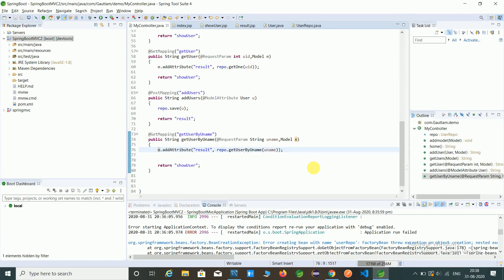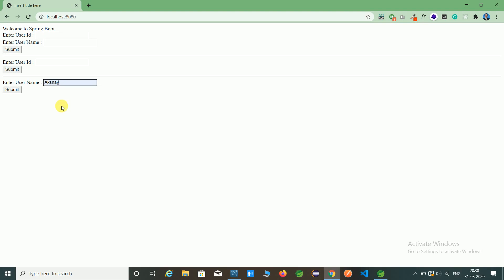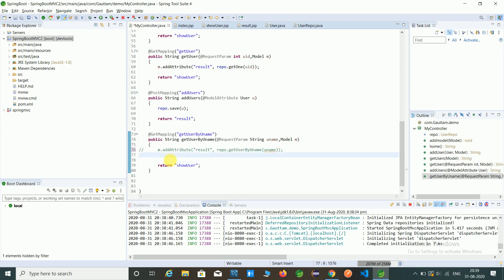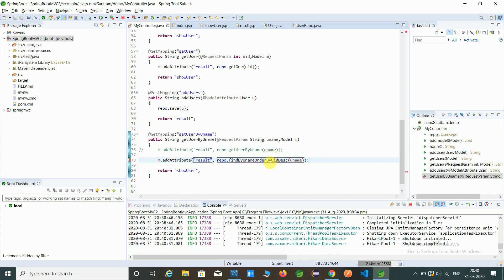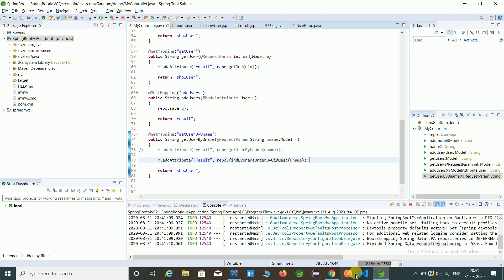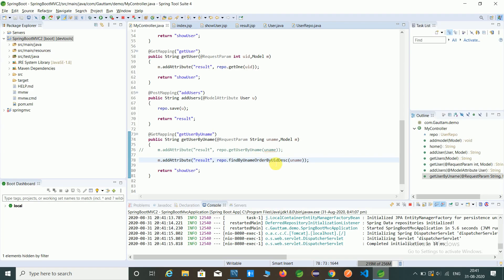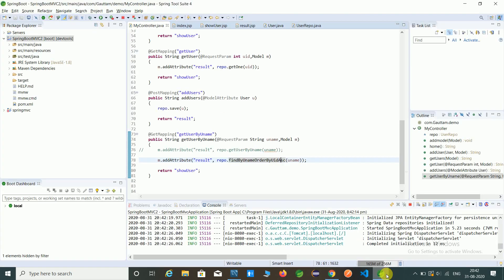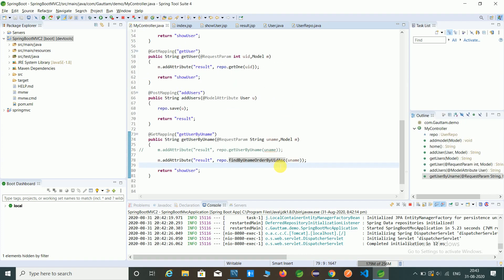Fetching Data By Ascending & Descending Order | Spring Boot